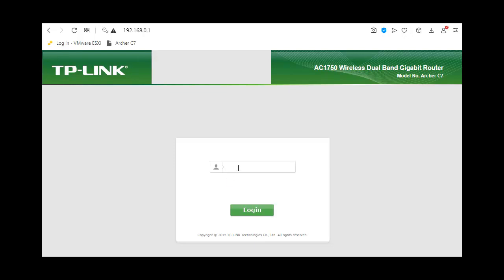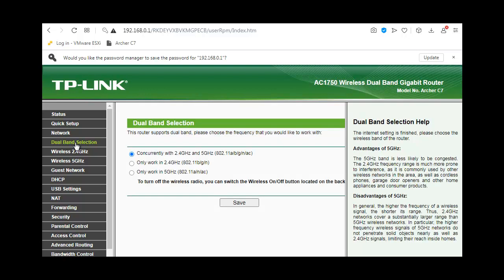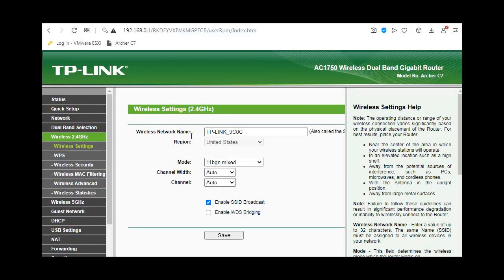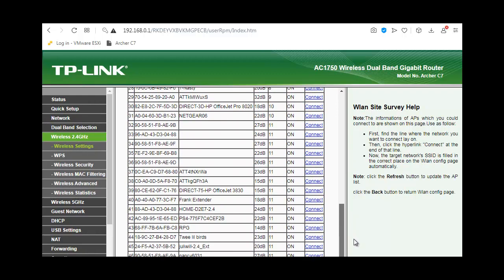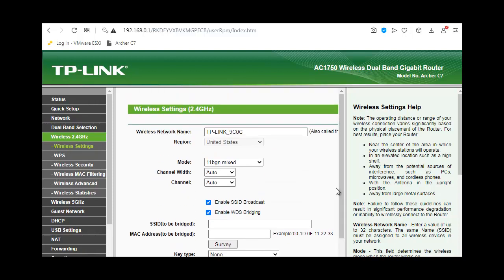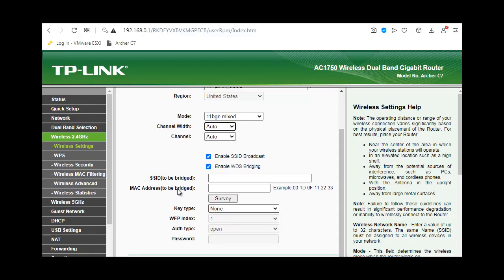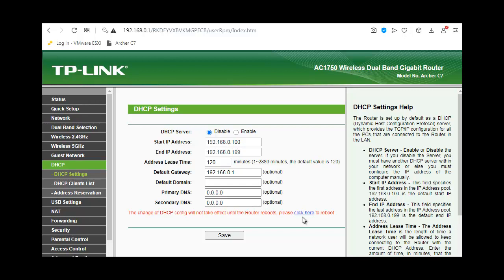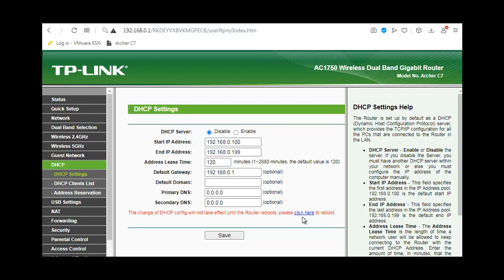Bridge Mode Setup for TP Link Archer C7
🚗 Explore top automotive products 🌐 Linktree: Check out my Linktree for more awesome content and exclusive offers
VMware ESXi Stand Alone Wireless Setup on HP ProLiant DL380 G7 Server